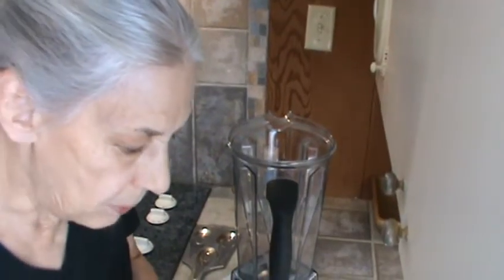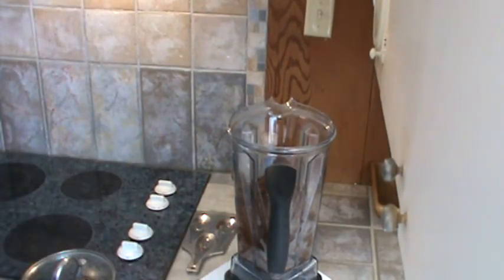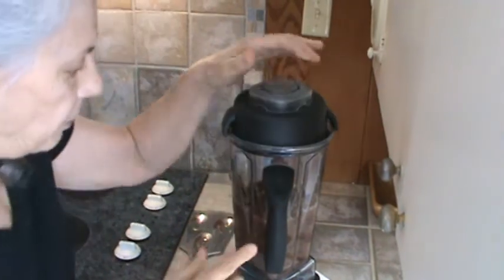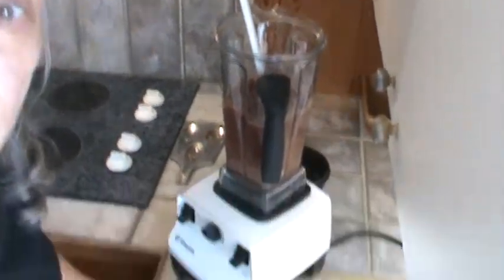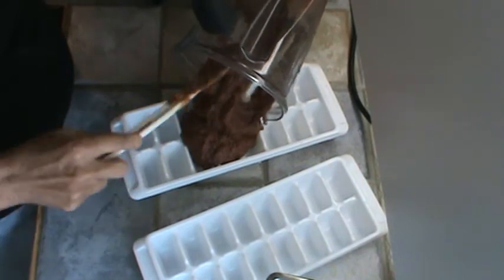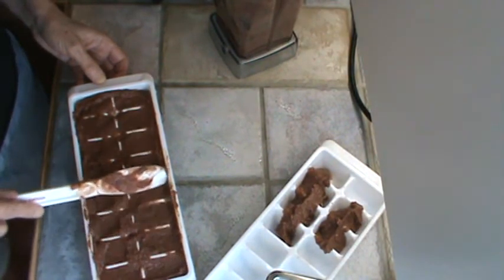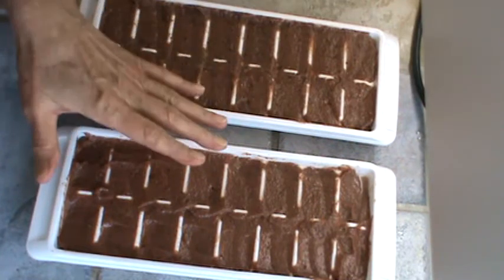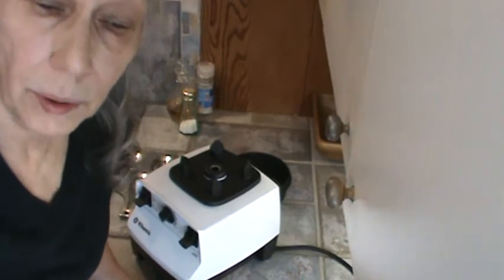Freezing Dates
Planning to use the date cubes to sweeten smoothies.